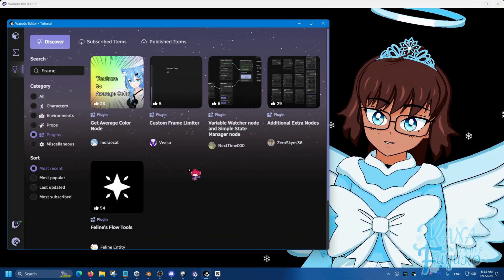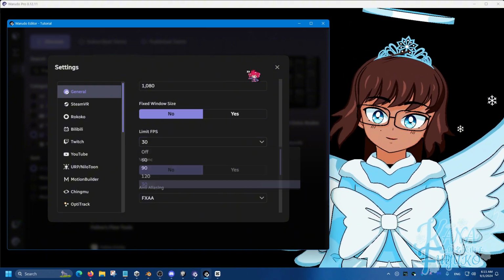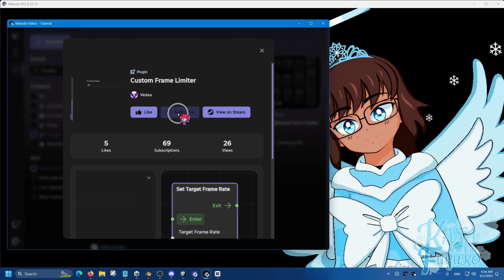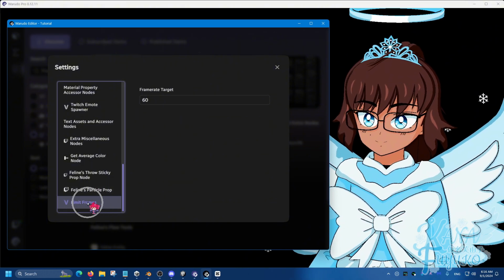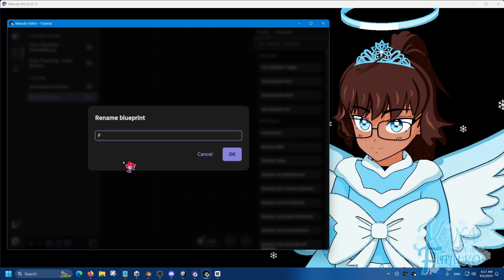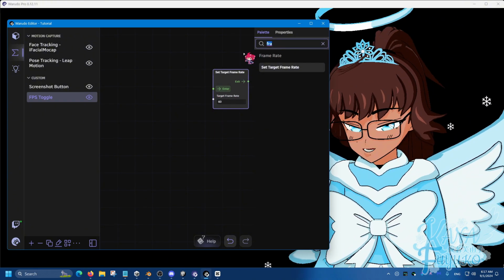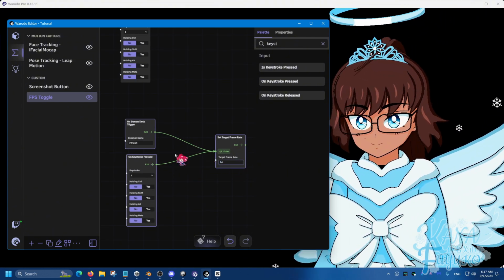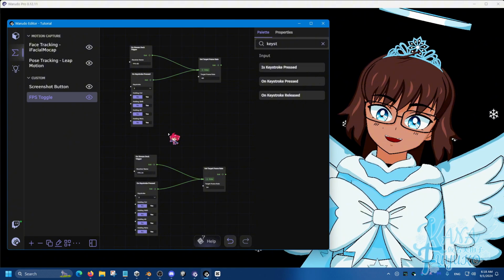How To Have Custom FPS In Warudo!!!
In this tutorial, I'll show you how to have a custom frames-per-second for Warudo to have either optimization or a stylized speed.